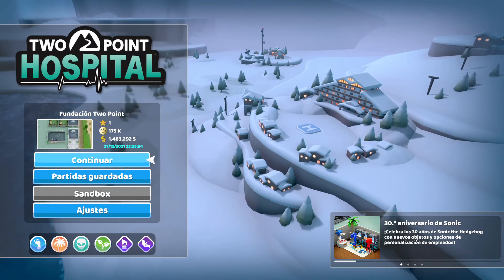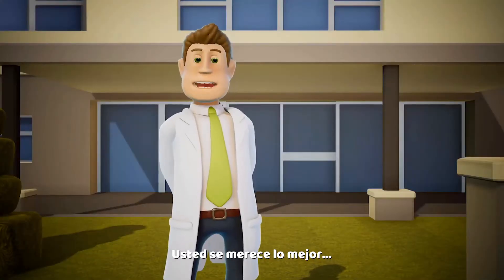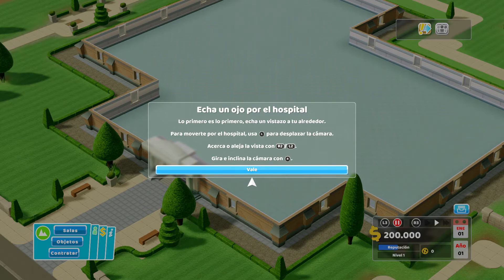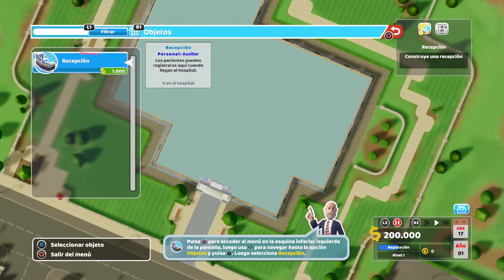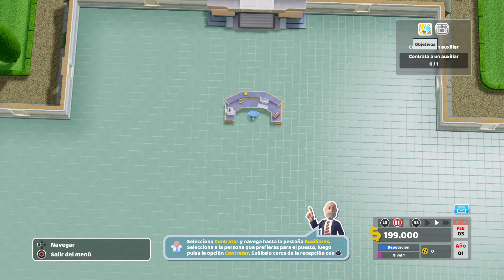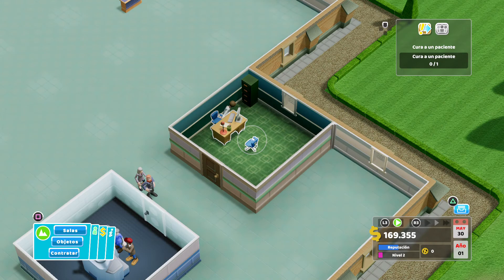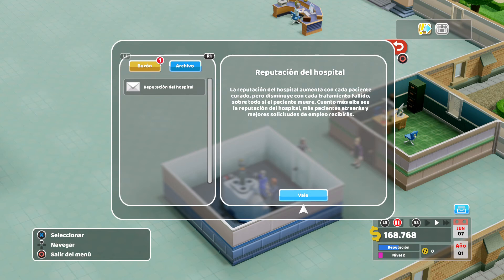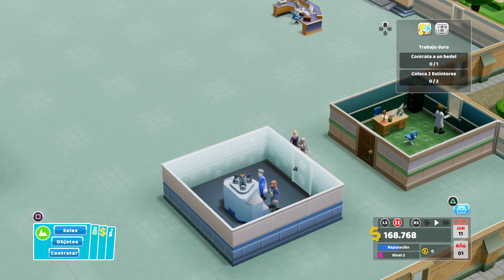Two Point Hospital: Modo "CARRERA" abro mi primer Hospital episodio #1